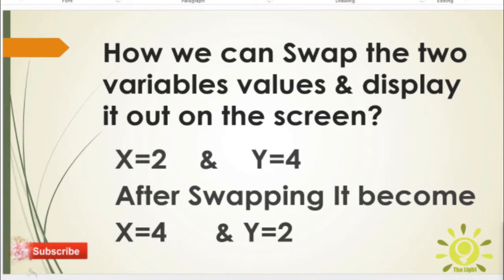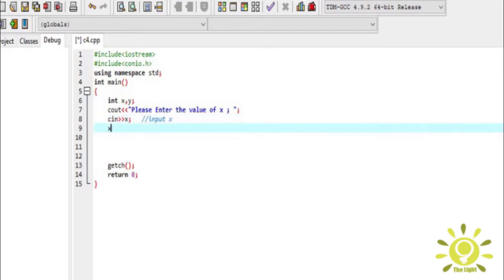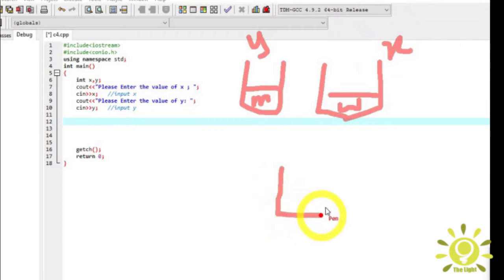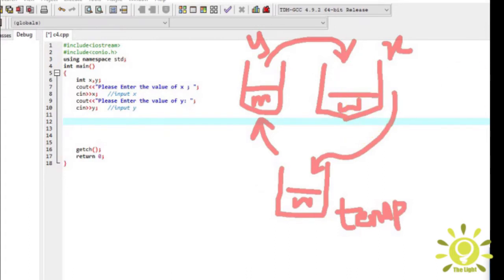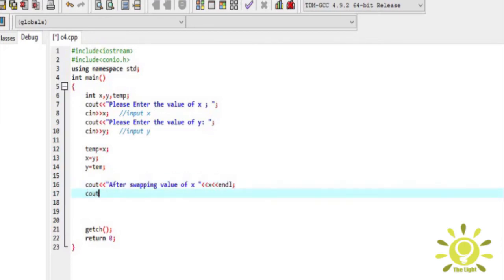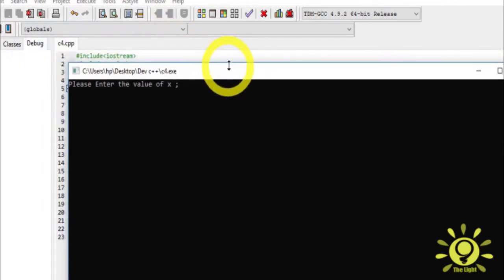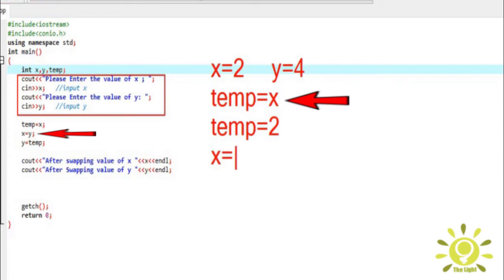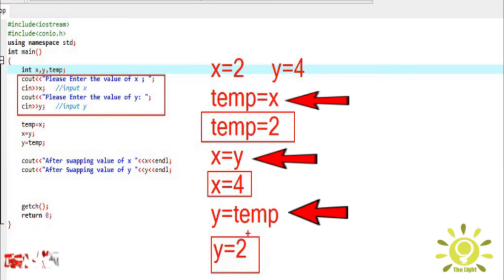How to swap variables in c++ | with Daily Life Examples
In this tutorial I'll show you how we can swap two variables values in c++.
I'll use daily Life example to understand the working of this program.
I hope this short video will really help you Guy's
Just watch this tutorial with full concentration.
Best of Luck Guy's
Follow me on
online tutorial
swapping variables